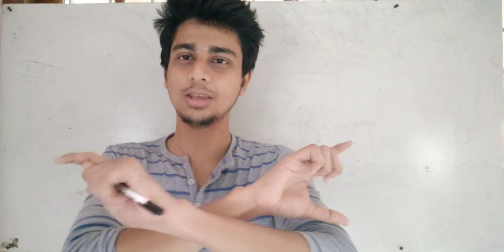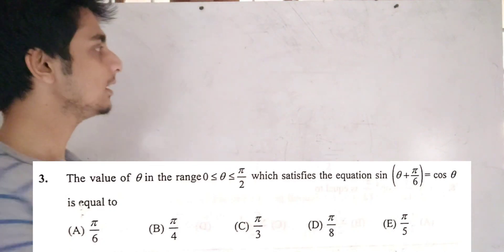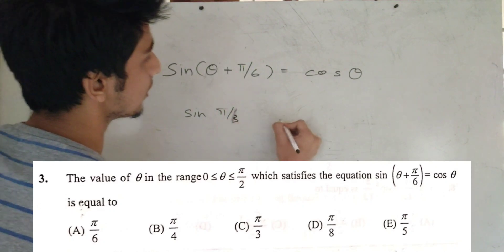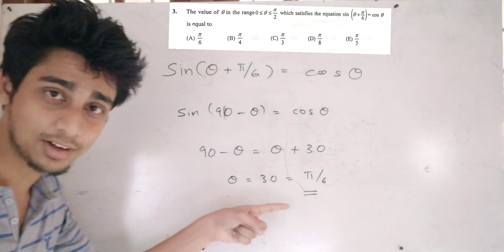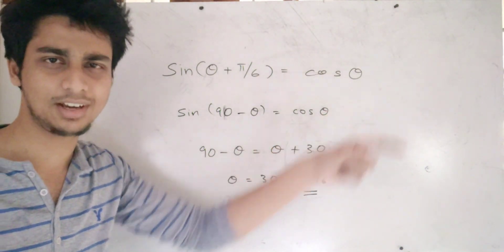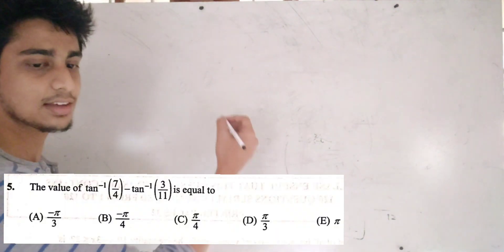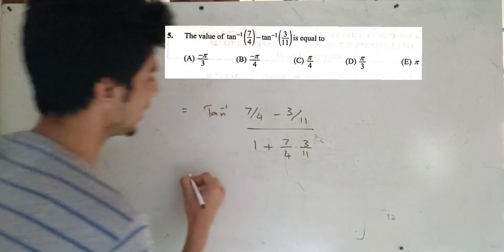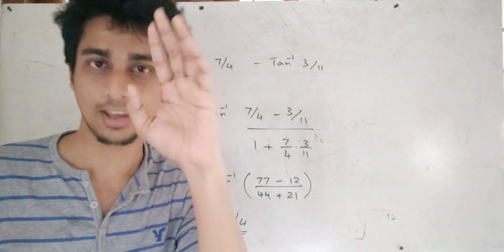KEAM 2022 SPECIAL | TRIGONOMETRY 1 | KEAM MATHS | ABHIRAM R